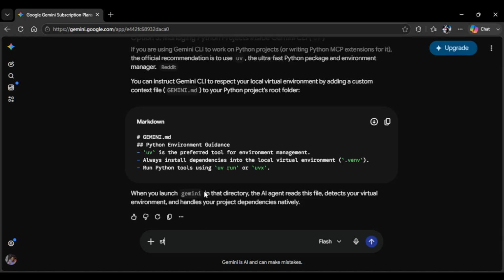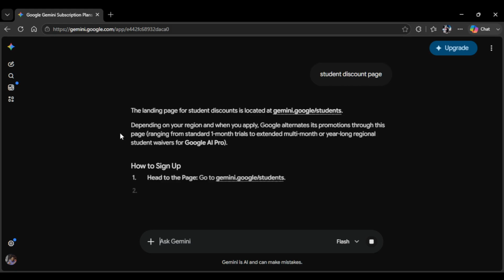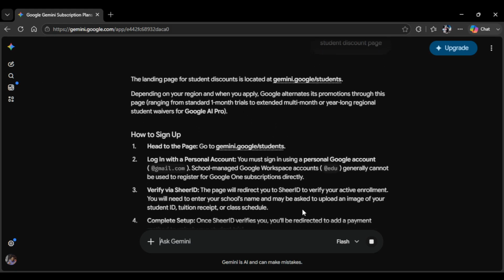How To Fix Missing Gemini Pro Offers! Tutorial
Today we talk about fix missing gemini pro offers,gemini,google gemini